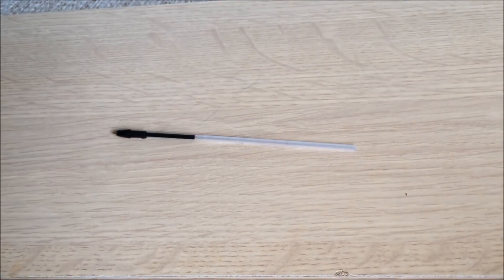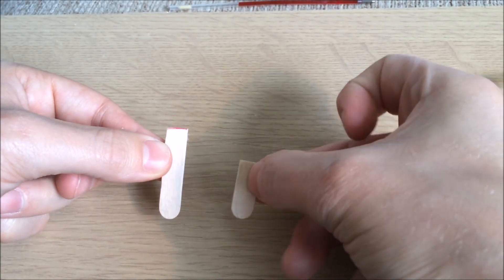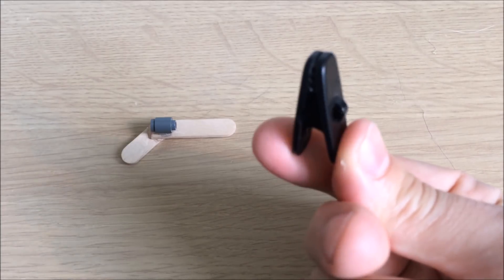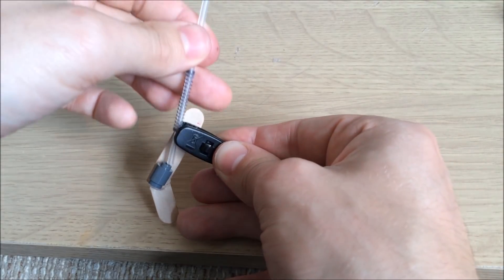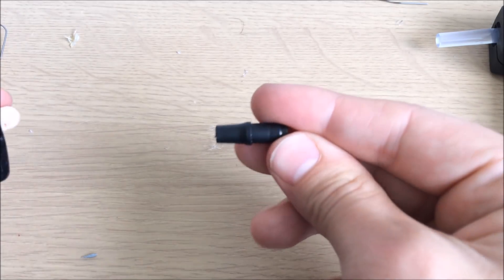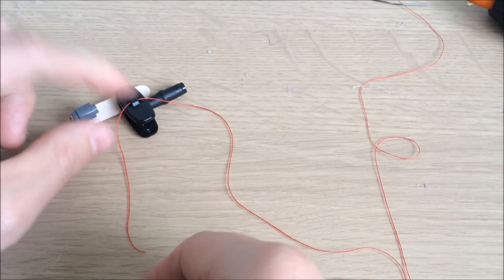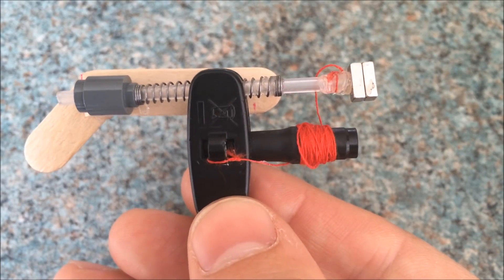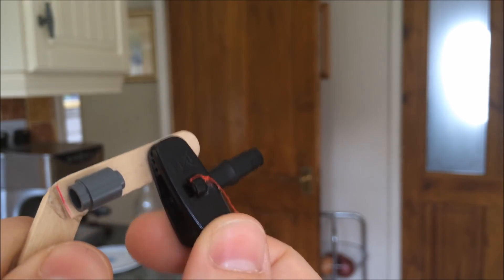Make a Mini Grapple Gun!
How to make a really cool mini grapple gun out of household items. Great fun!